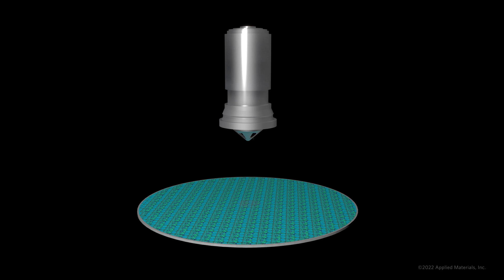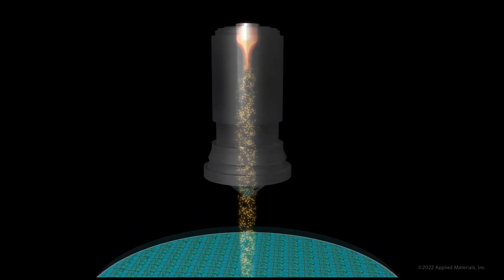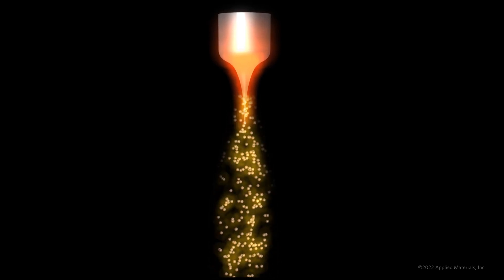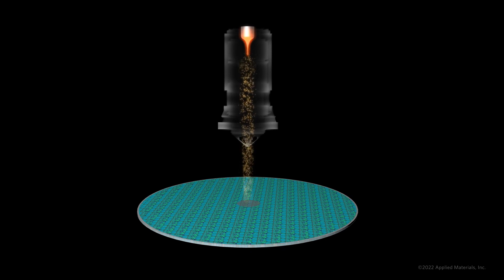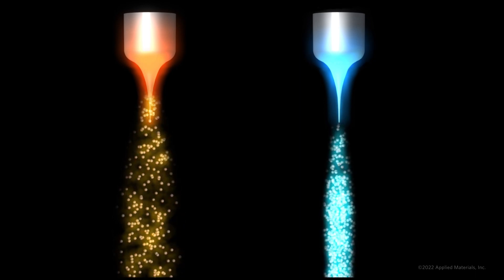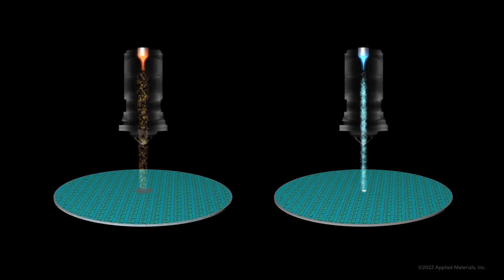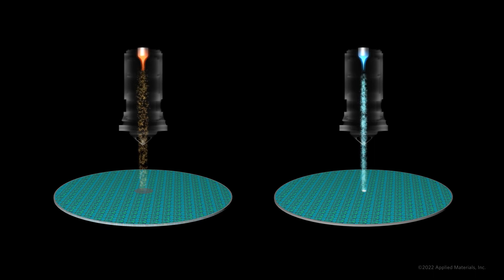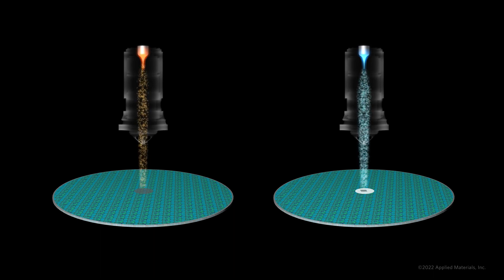Applied Materials’ CFE Technology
The ability to detect and characterize tiny, buried defects in emerging logic and memory chip designs is surpassing the imaging capabilities of conventional eBeam technology. In short, you can’t fix what you can’t see. This is where cold field emission (CFE) technology comes in. Long regarded as the optimal eBeam technology, CFE operates at room temperature, resulting in narrower, higher-energy electron beams that produce higher resolution and faster imaging speed compared to conventional thermal field emission (TFE) technology which operates at temperatures exceeding 1,500 degrees Celsius. Process engineers can tune the CFE eBeam system for maximum resolution or they can lower the resolution to match that of TFE but with significantly faster imaging speed. This animation illustrates the resolution and speed differences between CFE and TFE.